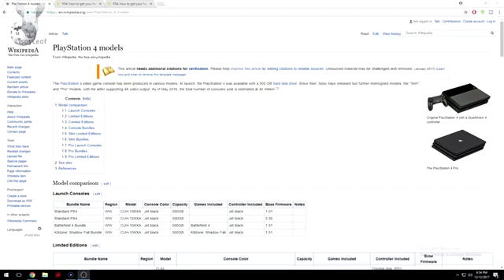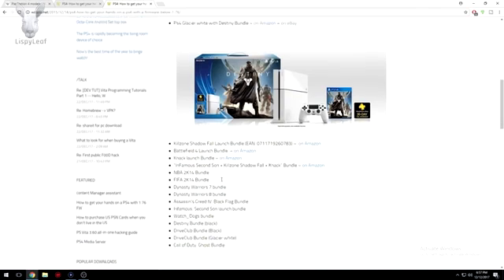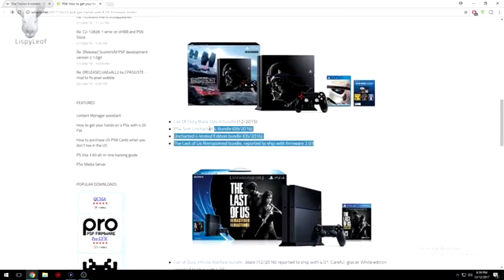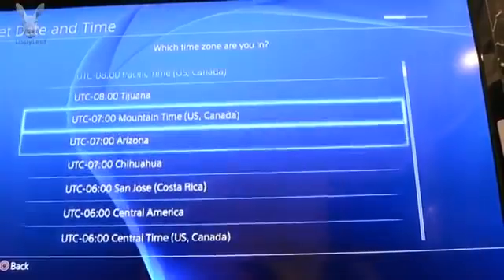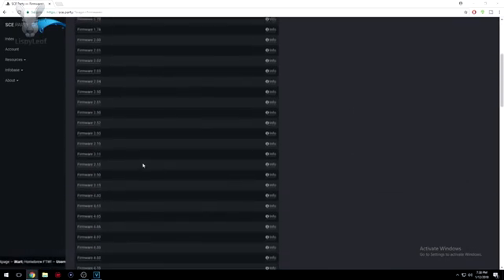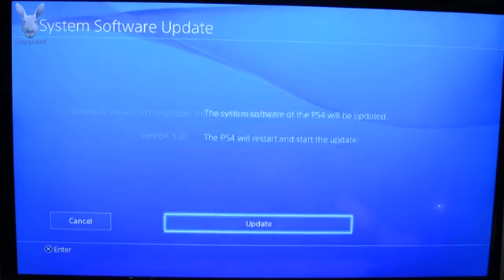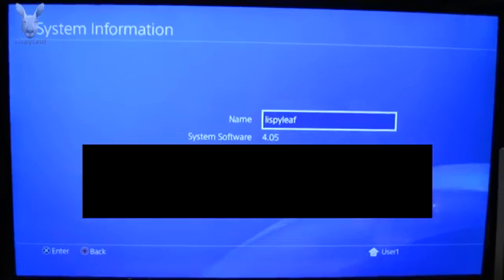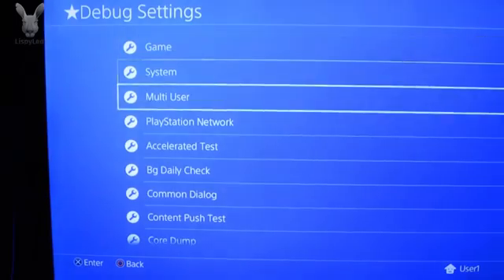How To Jailbreak PS4 - Including Get One!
GUYS THIS VIDEO WAS RECORDED THE LAST DAY OF SEASON 4 AND IT IS STILL WORKING UNTIL THIS DAY SO HURRY UP BEFORE IT GET PATCHED GUYS...

IF WE GET THESE VIDEO TO 1K VIEWS WITHIN 5 HOURS I GONNA DO A 13,500 V-BUCK GIVEAWAY..

FREE V Bucks Giveaway *Trying to solve an issue so i can setup the giveaway link for some reason i can't login to my acc so need to hold up while i recover it*